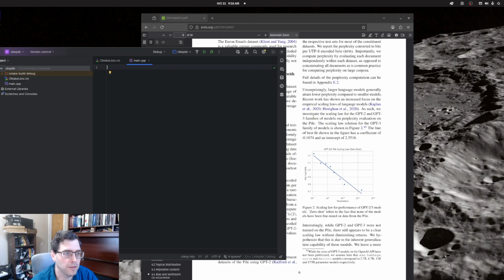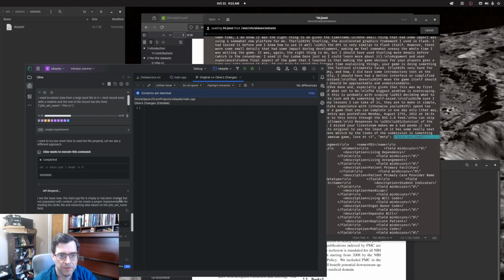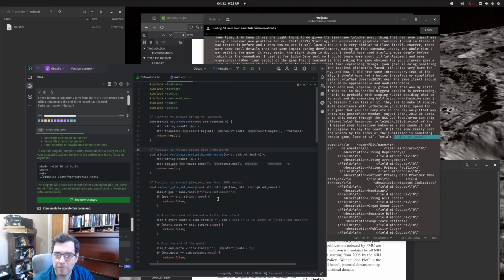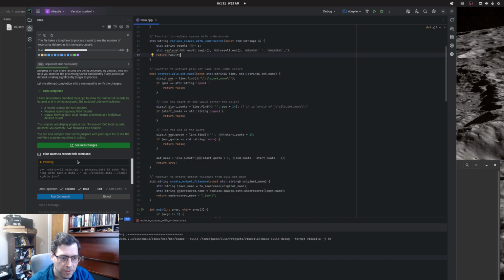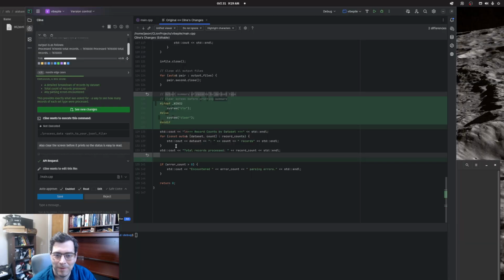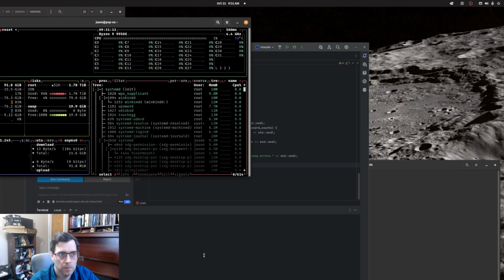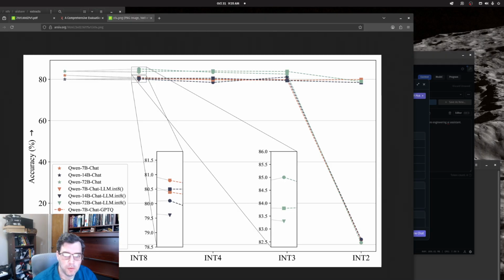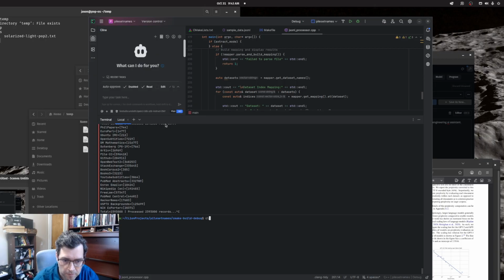Vibecoding C++ to extract from a terabyte of text.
A demo of Cline in CLion coding C++ to extract from files of many gigabytes. There is some back and forth required to deal with any LLMs. It can't be fully automated without simplified tasks and/or highly detailed requirements.